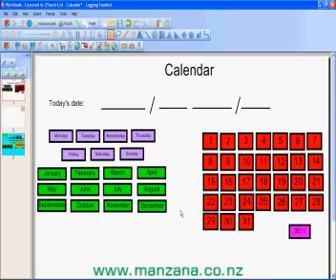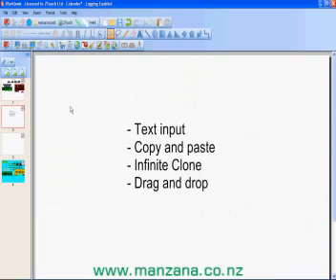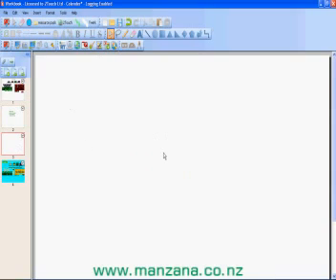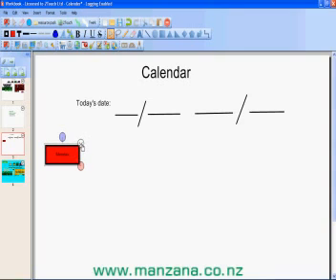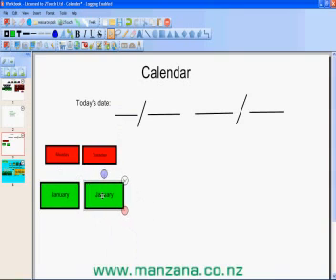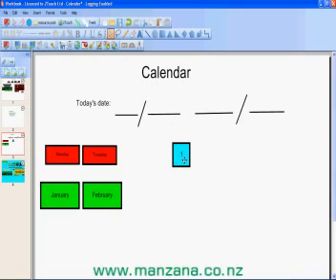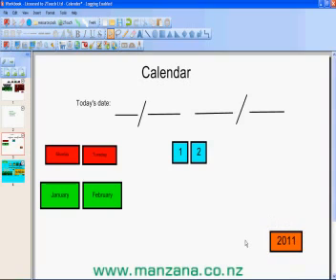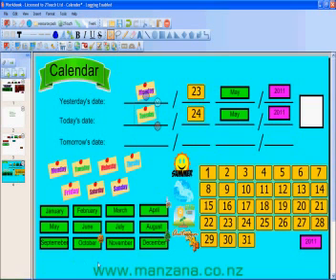Manzana tips and tricks #7: Everyday Calendar.wmv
Video on how to create a calendar for use on an interactive whiteboard.